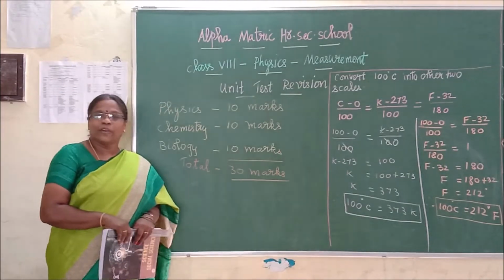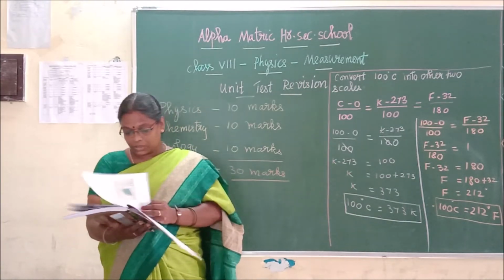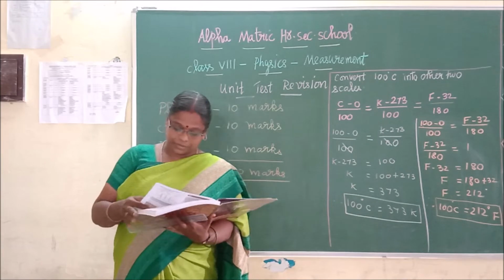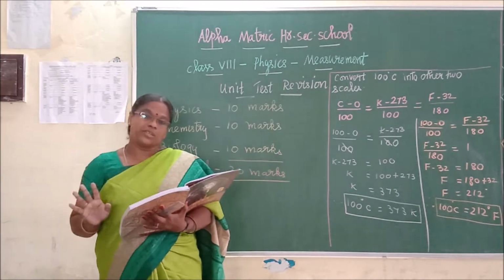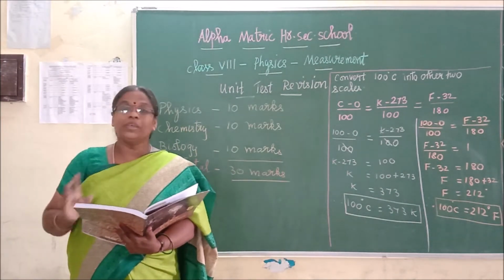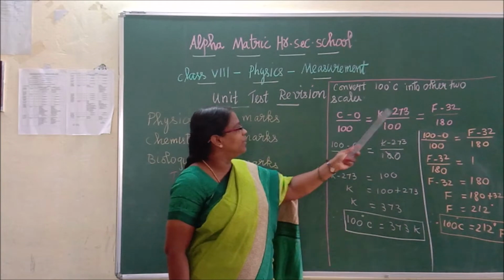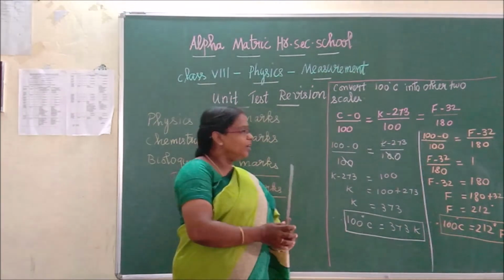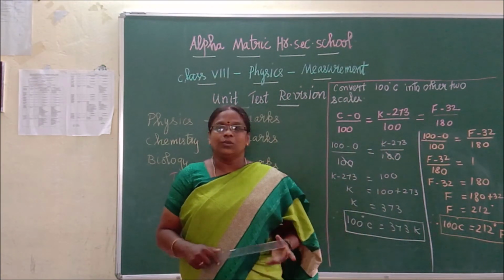Class 8 Physics Unit Test 1 Revision